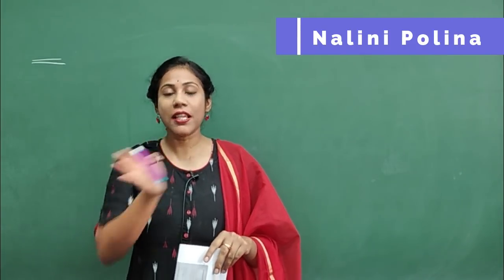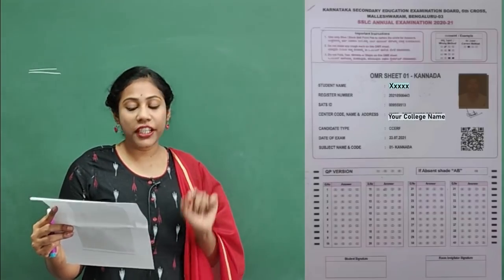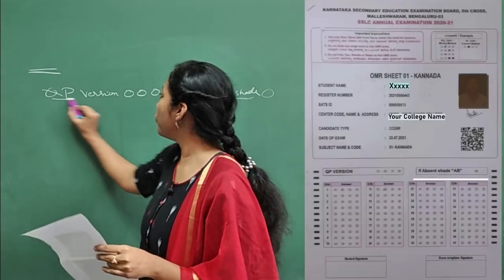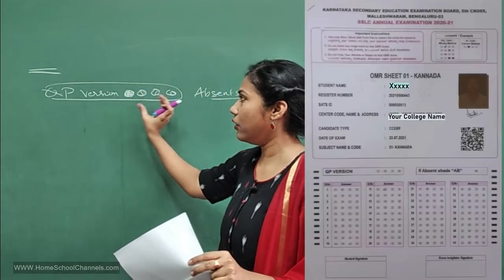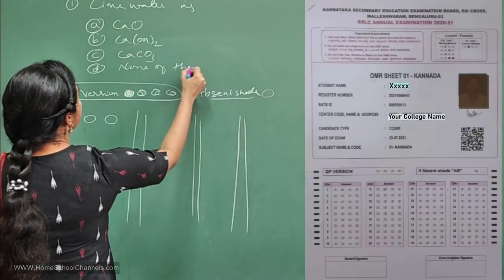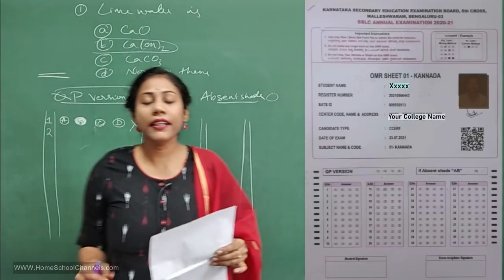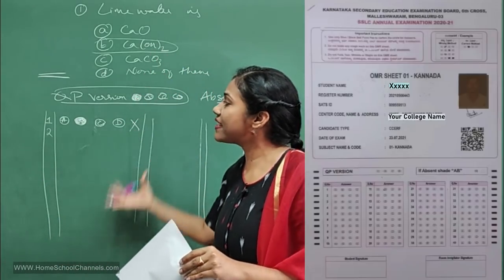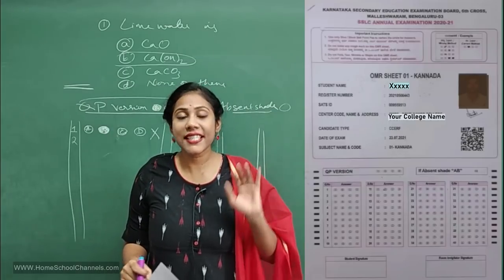SSLC Exam 2021 Model OMR Pattern Karnataka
Karnataka SSLC Exam Pattern 2021
New Pattern for Karnataka SSLC Exam

𝐓𝐡𝐢𝐬 𝐢𝐬 𝐚 𝐂𝐨𝐦𝐦𝐨𝐧 𝐒𝐜𝐢𝐞𝐧𝐜𝐞 𝐂𝐡𝐚𝐧𝐧𝐞𝐥 𝐟𝐨𝐫 𝐚𝐥𝐥 𝐯𝐢𝐞𝐰𝐞𝐫𝐬
Home School Science All

𝐓𝐡𝐢𝐬 𝐢𝐬 𝐚 𝐂𝐨𝐦𝐦𝐨𝐧 𝐌𝐚𝐭𝐡𝐬 𝐂𝐡𝐚𝐧𝐧𝐞𝐥 𝐟𝐨𝐫 𝐚𝐥𝐥 𝐯𝐢𝐞𝐰𝐞𝐫𝐬
Home School Maths All